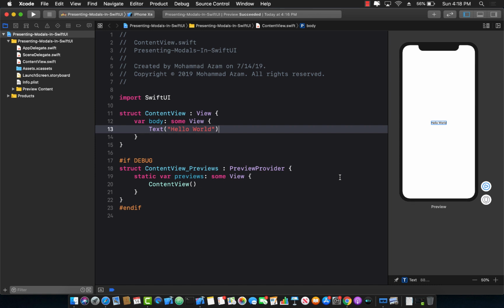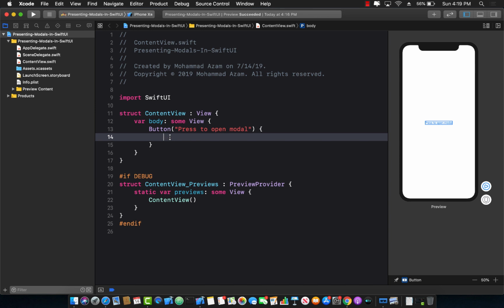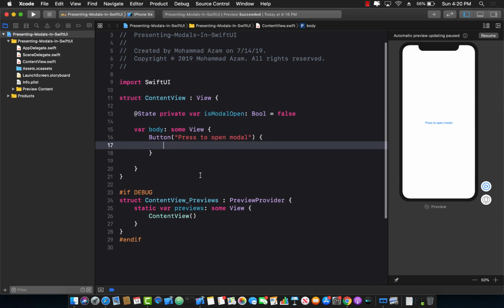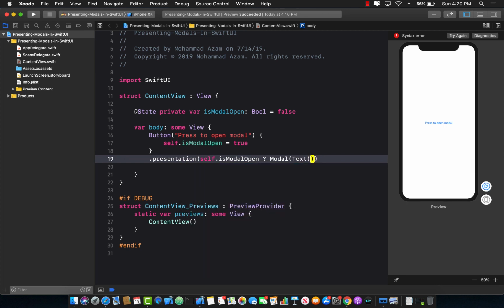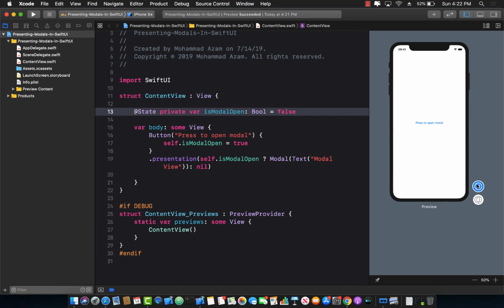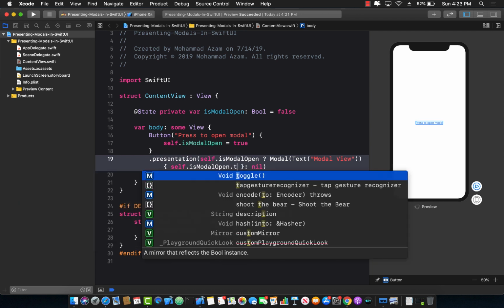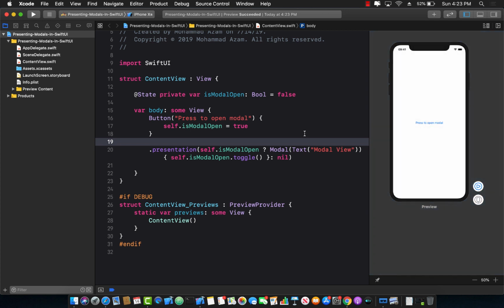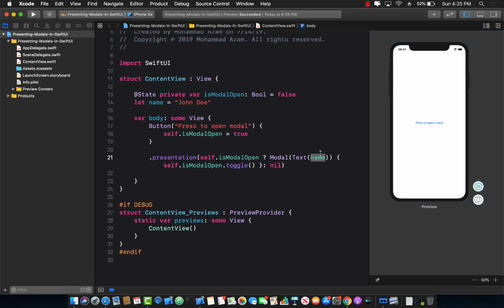Presenting Modals in SwiftUI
In this video, Mohammad Azam will demonstrate how to display modals in SwiftUI.

The Complete Guide to New Features in Swift 5